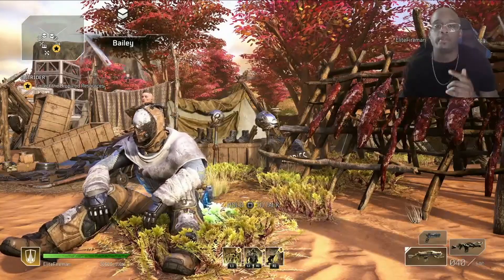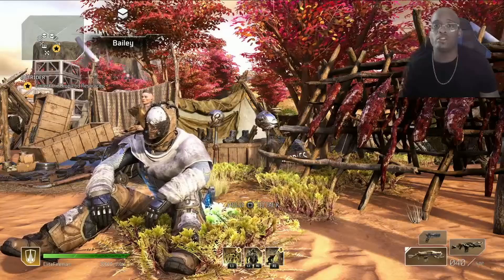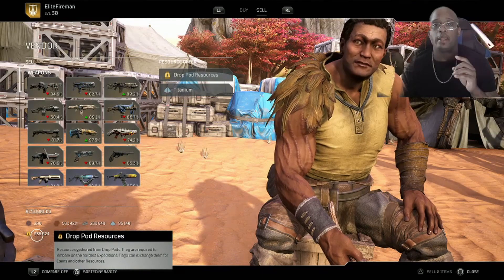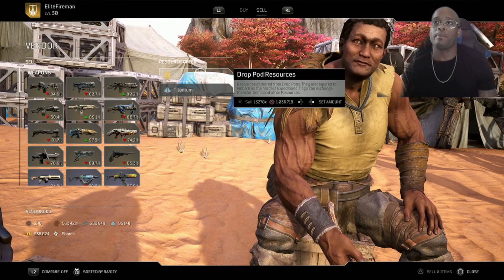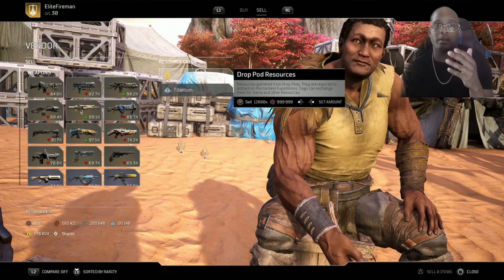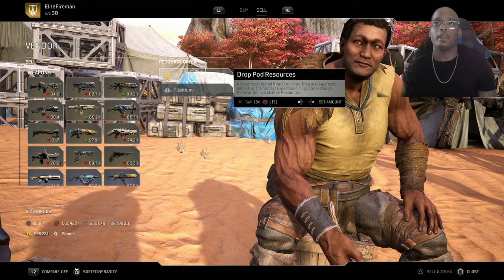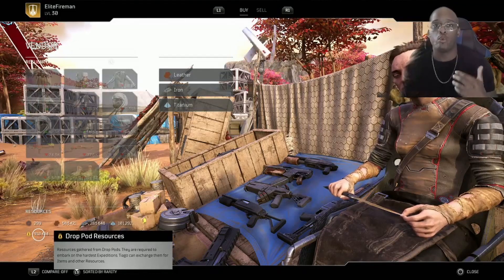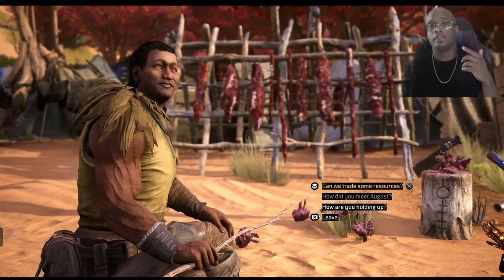HOW TO GET UNLIMITED RESOURCES IN OUTRIDERS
Hello everyone its Elitefireman bring you a guide on how to get resources in Outriders. A quick disclaimer this is for new outriders that just started playing the game and for anyone who is having trouble with getting resources. In this video I will show you a quick guide on how a lot of end game players are getting tones of resources. I hope this help you guys out and as always if the video was helpful to you hit that like button for me and if you want to see my content like this subscribe to my channel. outriders gameplay outriders tips and tricks outriders guide Outriders resource farm